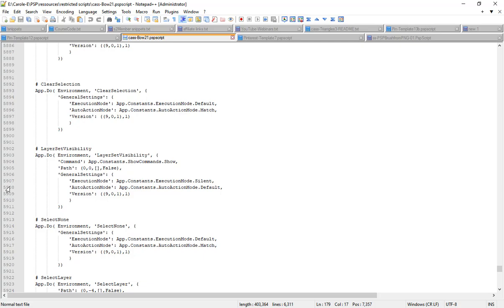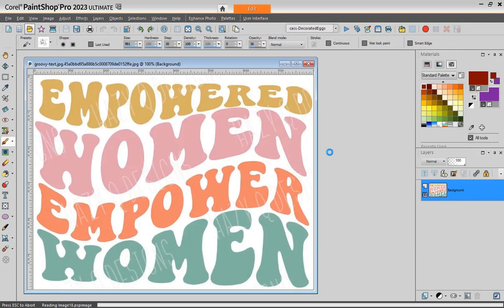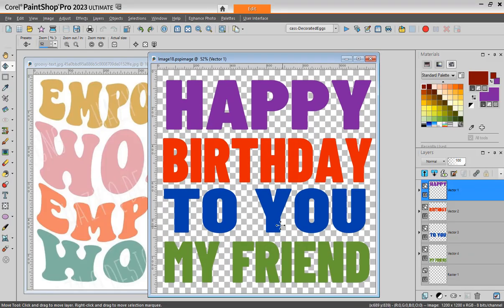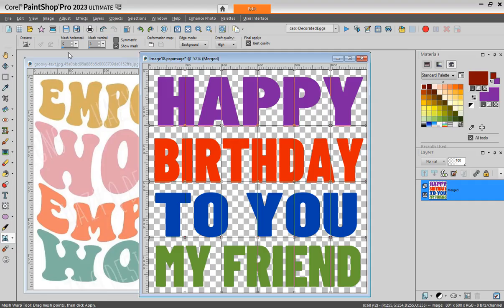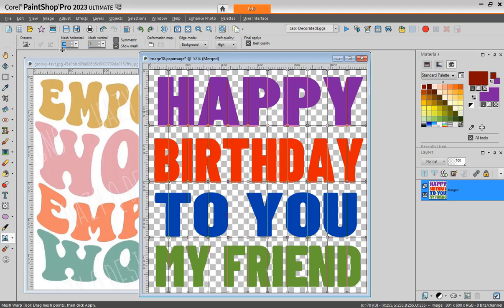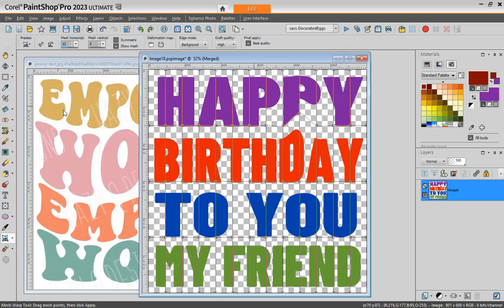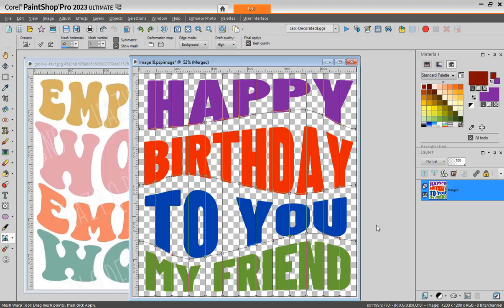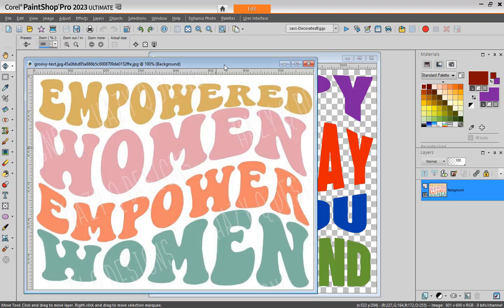How to Create Groovy Curved Text in PaintShop Pro with the Mesh Warp Tool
Want to give your text a fun, flowing, retro look? In this Q&A session, I answer Joe’s question about creating “groovy” text in PaintShop Pro and show how the Mesh Warp tool makes it surprisingly easy.

You’ll see how to set up your text layers, merge them for warping, choose the right number of mesh lines, and use a simple trick for creating smooth, curved shapes. Perfect for word art, subway art, or any project where you want text with personality!

🧭 What you’ll learn:

Setting up and aligning multiple text layers for warping
Using the Mesh Warp tool to curve text
Choosing the right number of mesh lines for control
Holding Ctrl to create smooth curved nodes
Applying the technique for word art and retro designs

💬 Thanks again to Joe for the great question!